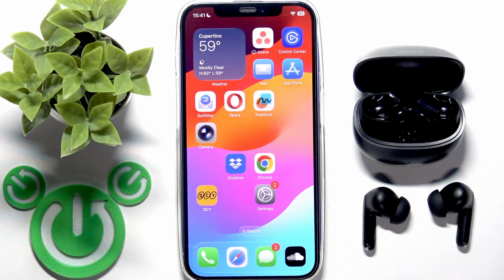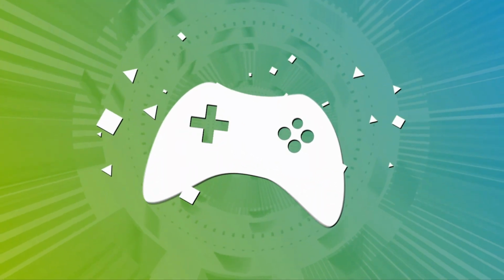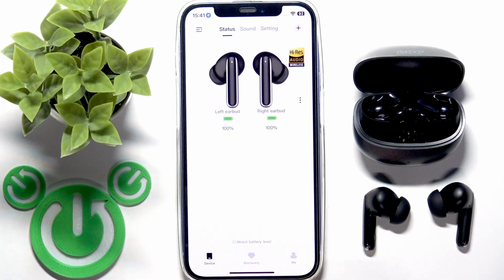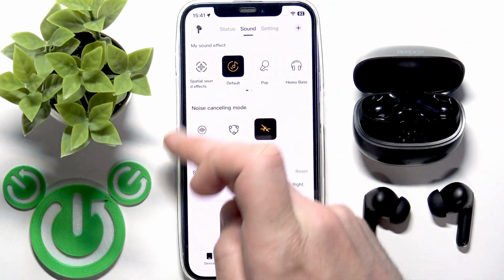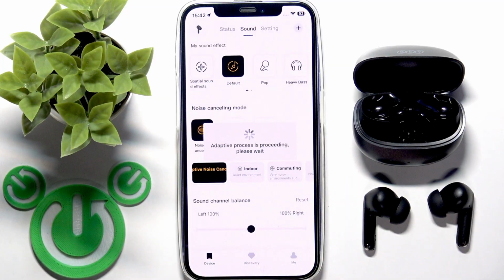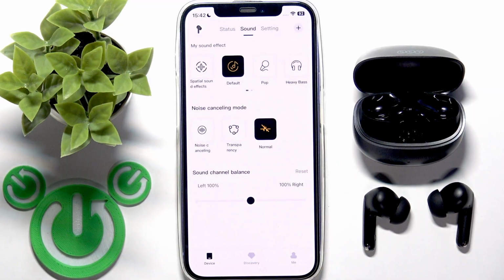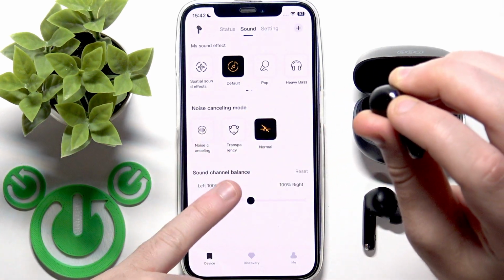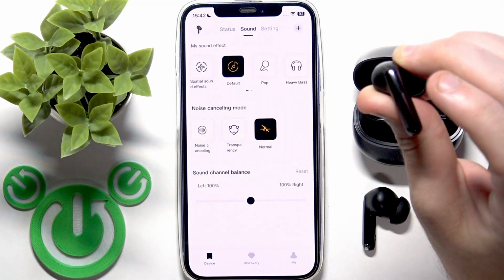QCY MeloBuds Pro – How to Enable or Disable Transparency Mode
If you want to control the transparency mode on your QCY MeloBuds Pro earbuds, this video will show you exactly how to enable or disable this feature. Learn two easy ways to switch transparency mode on or off: using the QCY app or with simple touch gestures on your earbuds. We’ll walk you through each method step by step, so you can quickly adjust ambient sound settings for your QCY MeloBuds Pro. Whether you want to hear your surroundings or block out noise, you’ll find out how to manage transparency mode for the best listening experience.

How to enable transparency mode on QCY MeloBuds Pro?
How to disable transparency mode on QCY MeloBuds Pro earbuds?
Where is the transparency mode setting in the QCY app for MeloBuds Pro?

0:00 Introduction
0:08 Using the QCY app to enable/disable transparency mode
0:33 Switching modes in the app (Transparency, ANC, Normal)
0:48 Using touch gestures to change transparency mode
1:10 Switching between ANC, Normal, and Transparency with gestures
1:22 Outro and tips